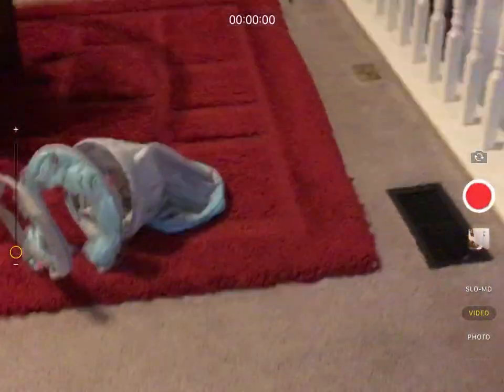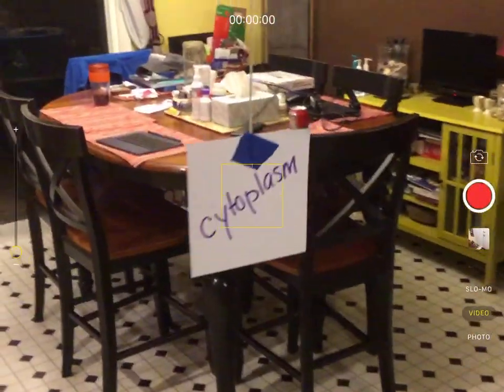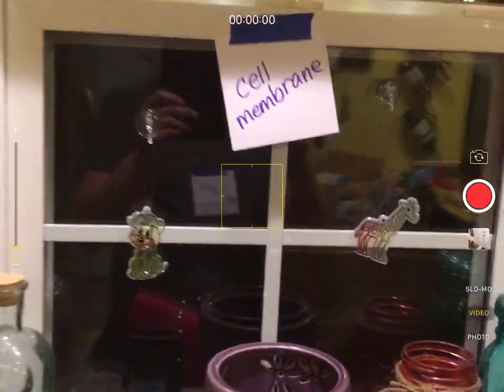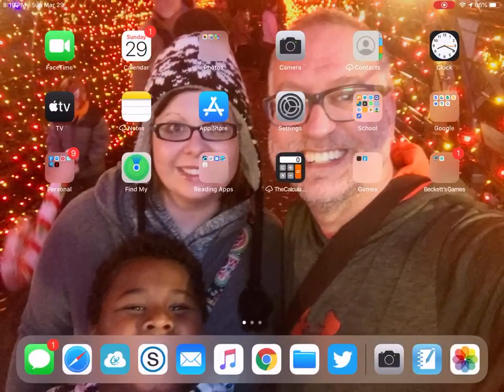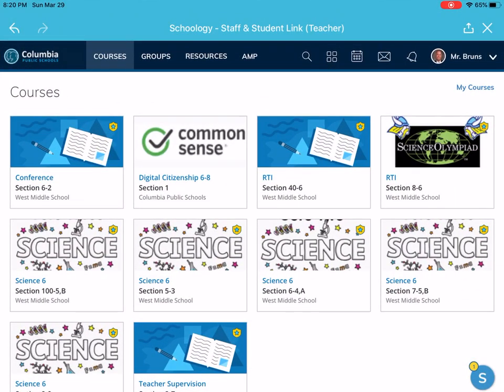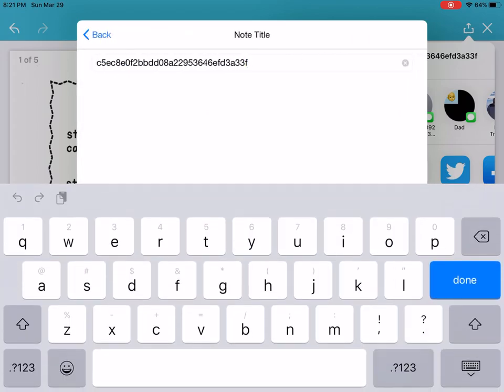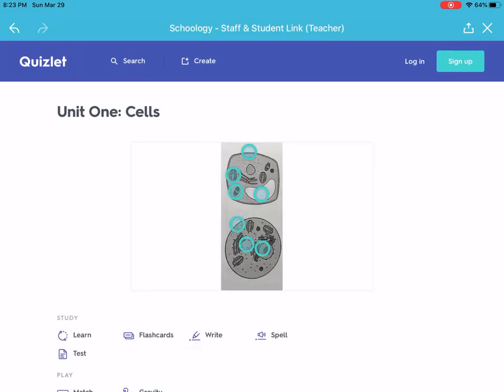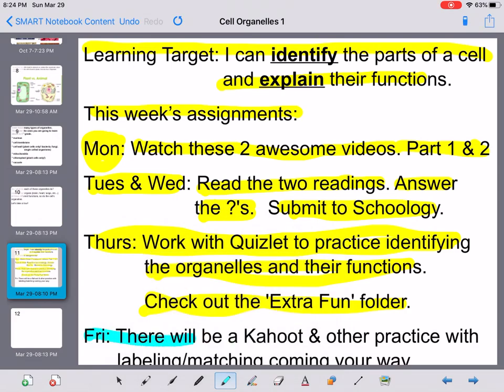Monday, March 30th Part Two